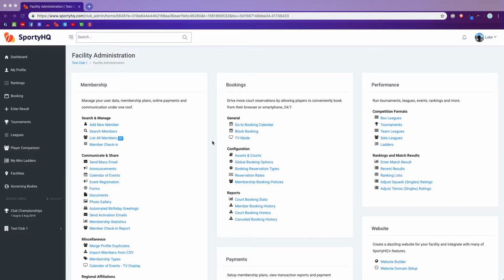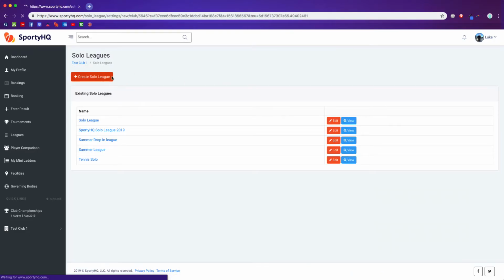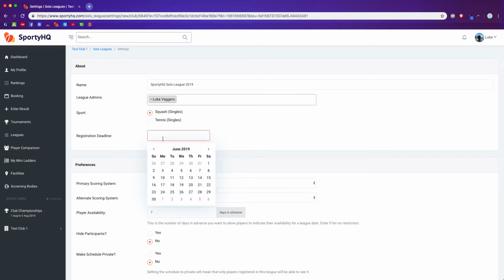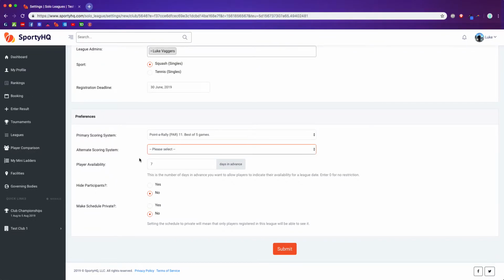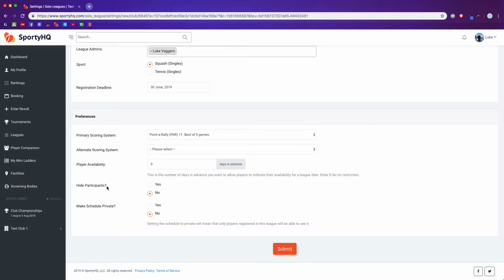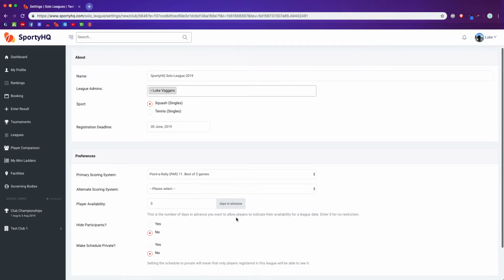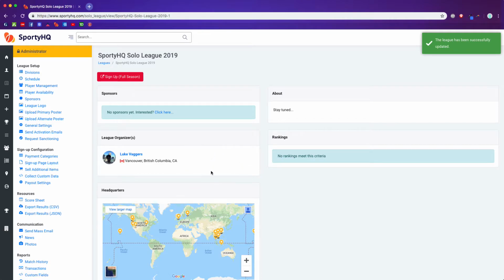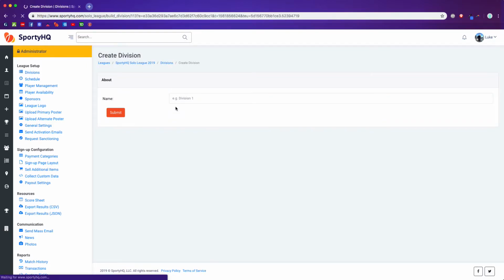Solo League Setup